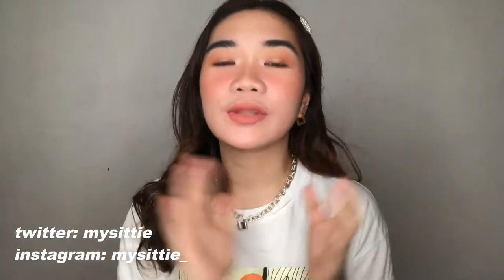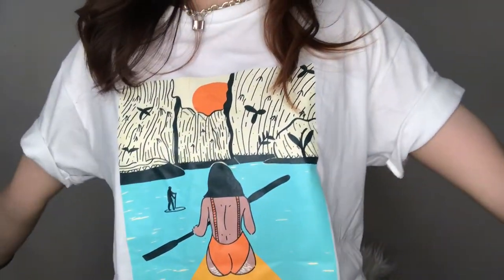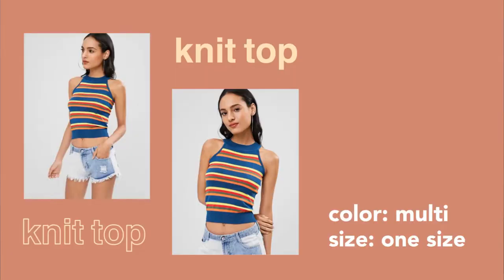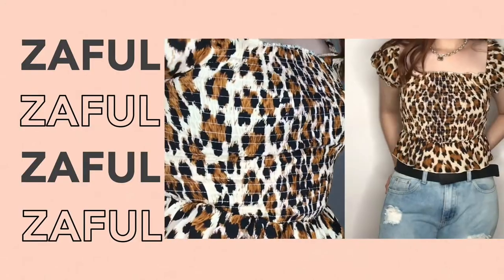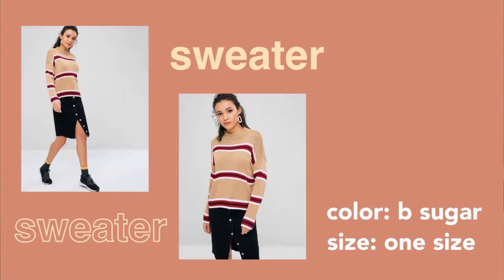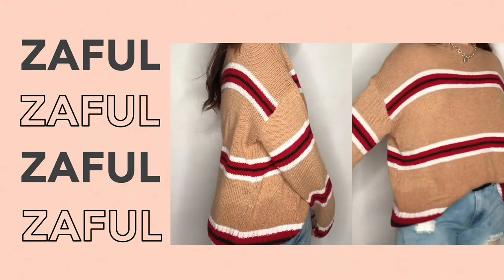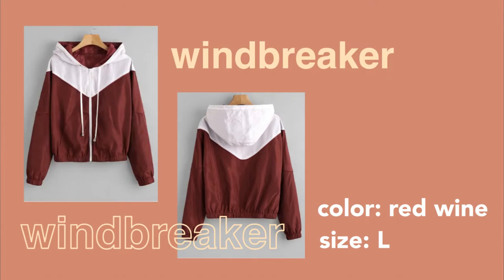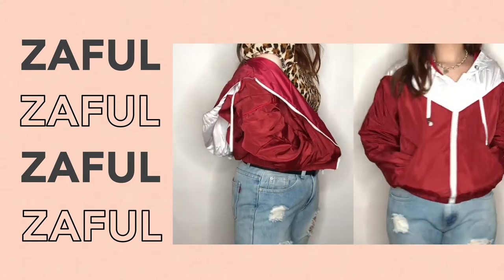ZAFUL Try-on Clothing Haul | I DID NOT EXPECT THIS!!! (Philippines) | Sittie Saheda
ZAFUL Try-on Clothing Haul *Cute and Trendy* | Sittie Saheda

shop Beachy Graphic T-Shirts through @sntspaola on IG

Products mentioned:

Colorful Striped Knit Top
Smocked Leopard Graphic Peplum Top
Plaid Buttoned Long Sleeve Dress
Crew Neck Brown Striped Sweater
Crew Neck Color Block Sweater
Zip Up Two tone Windbreaker Jacket

Intro: Tomppabeats
Outro: Panthrurr - I love You